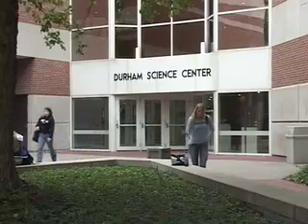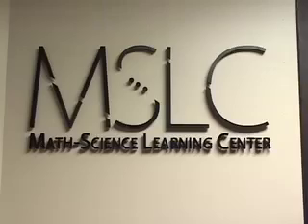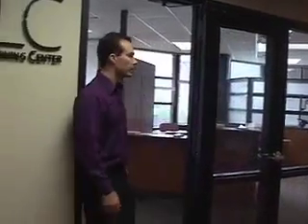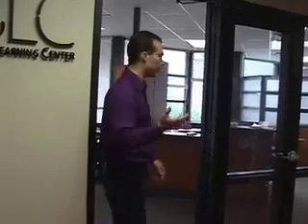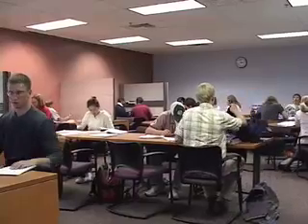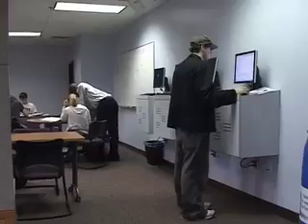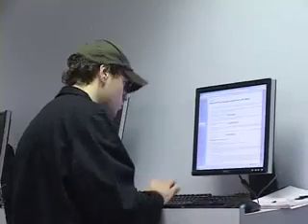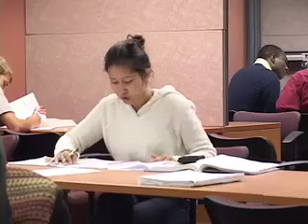UNO Math-Science Learning Center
UNO broadcasting student Linsey Carsey produced this segment on UNO's new Math-Science Learning Center for the Omaha News. The center offers free drop-in tutoring, academic consultation, study group facilitation and supplemental instruction.